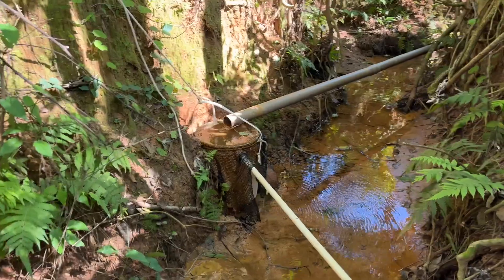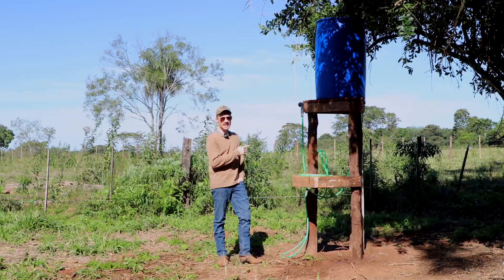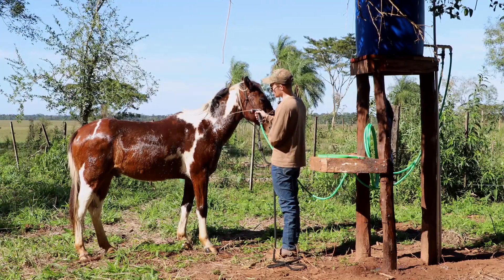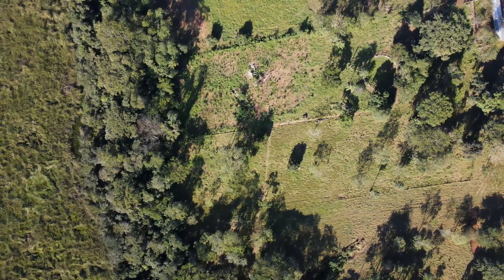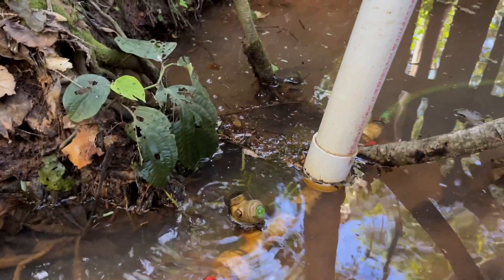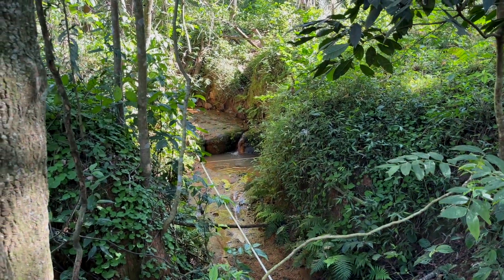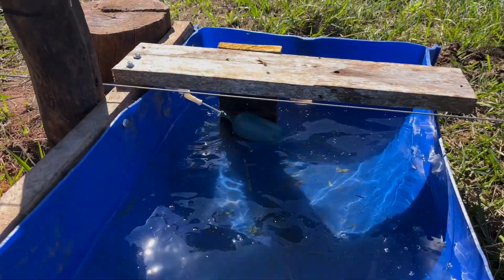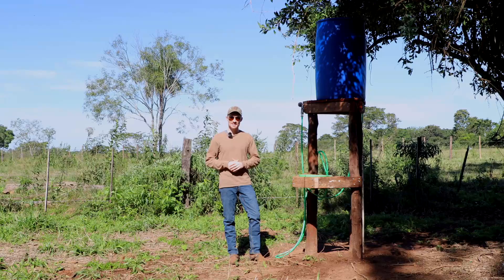Using A Ram Pump To Build A Water System For My Horses WITHOUT ELECTRICITY (Free Spring Water!)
Because of my remote location in a third world country, I have no electricity and no running water where I train horses. I wanted to at least have water there as it's an important element of horse care.  I was able to use a Ram Pump to build a water system that sends many gallons of water daily to a tank that then feeds a few automatic waterers and even a hose for washing horses off!
I'm so glad that my horses now have access to fresh clean water much easier than before!